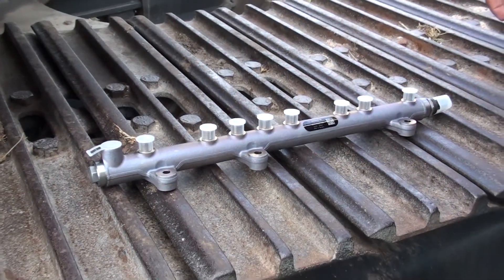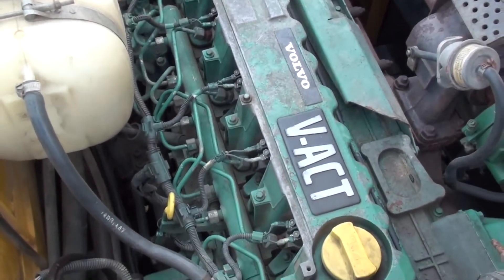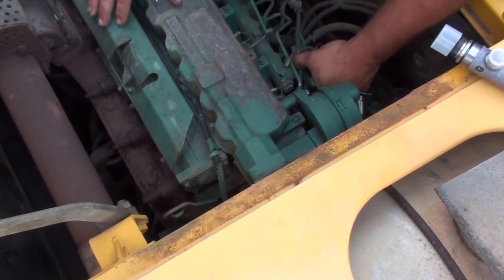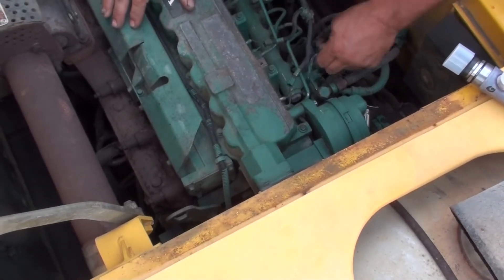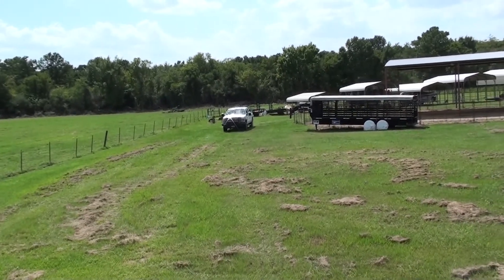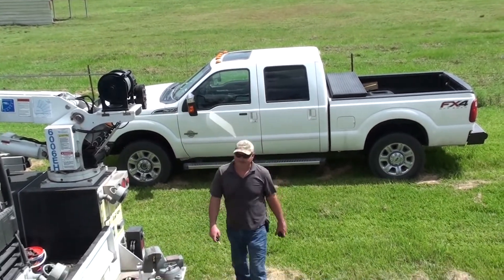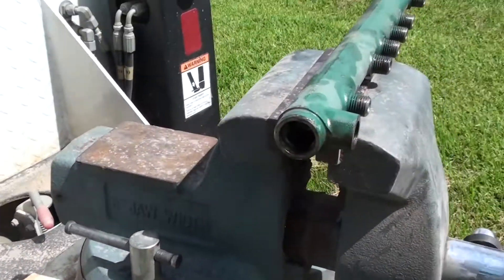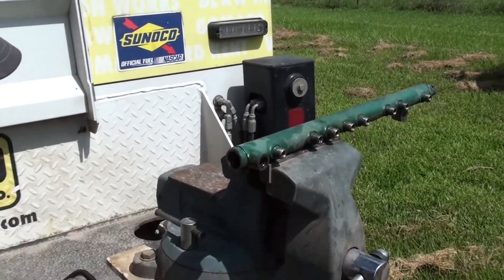Volvo EC210CL Fuel Rail Replacement Part 1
Volvo EC210CL was been experience from time to time under loads whether it little or heave loads, would go into idle mode or shut off. This was due to lost in pressure in the fuel rail from a weak spring in the PRV valve and groves in the fuel rail causing fuel pressure drops.